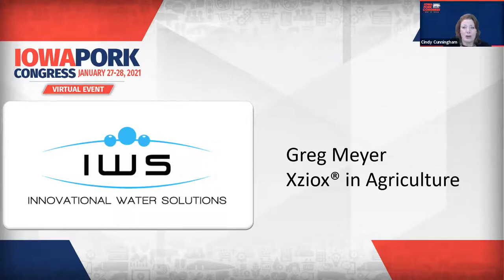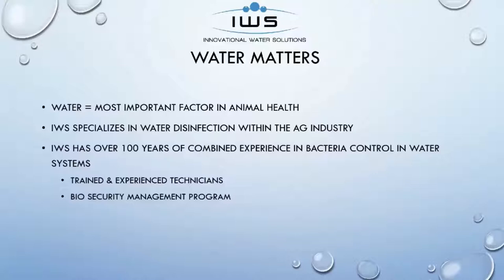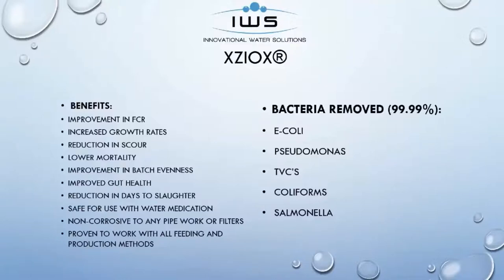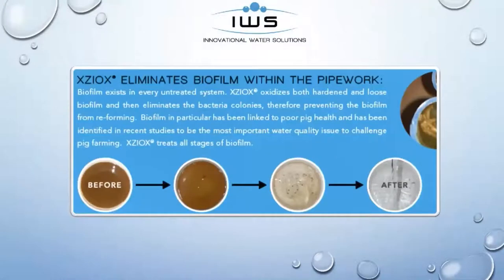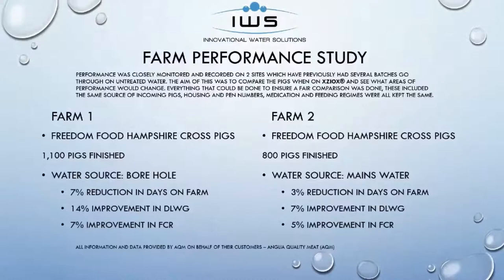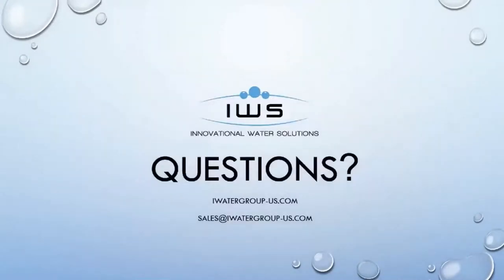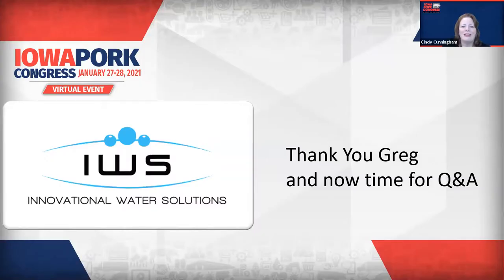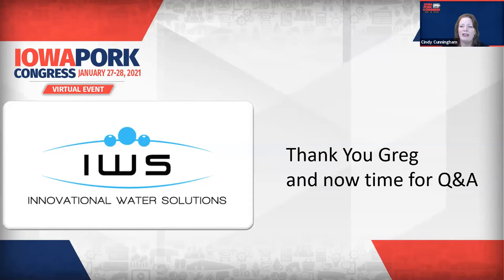Greg Meyer - Innovational Water Solutions - Xziox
From the 2021 Iowa Pork Congress, Virtual Event, January 27 - 28, 2021.